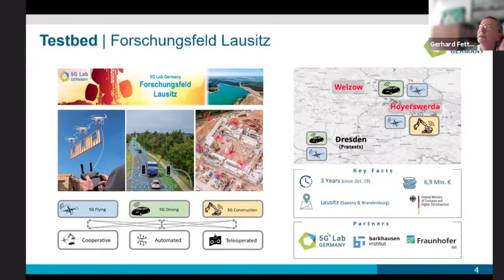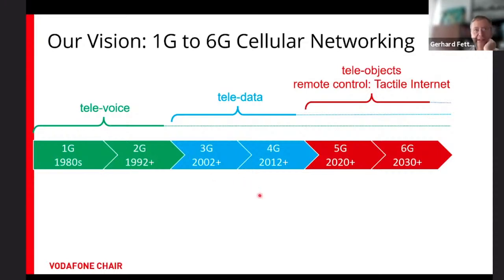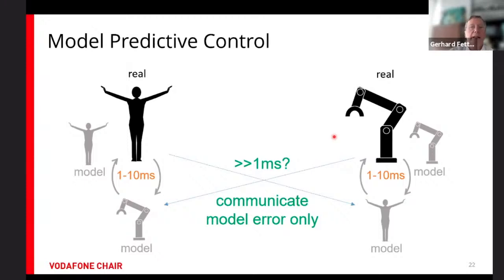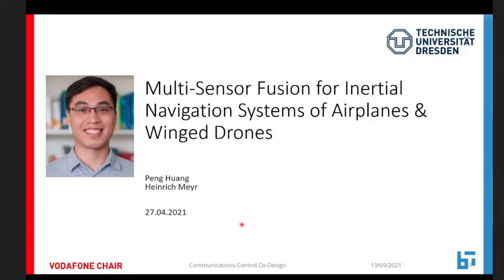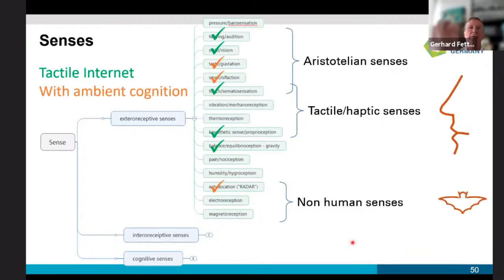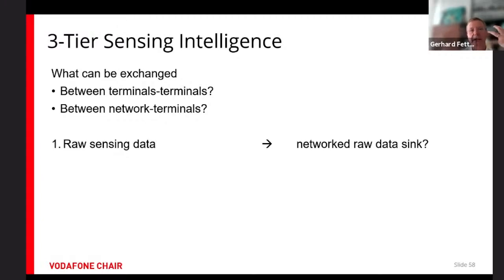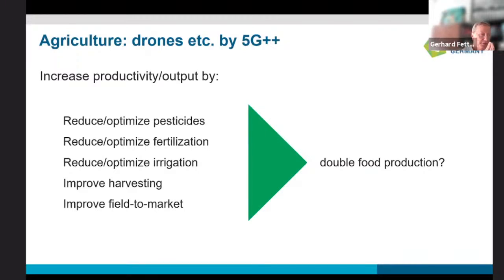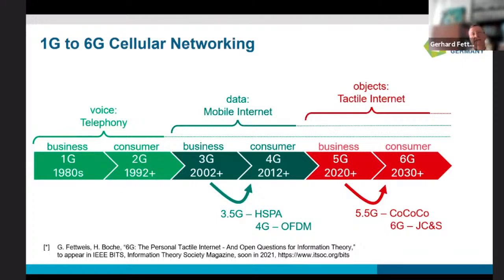IEEE AFRICON 2021: Can 5G Tactile Internet and Drones Contribute to Africa's Industrialization?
AFRICON Keynote by Gerhard Fettweiss Professor & Vodafone Chair, TU-Dresden, Germany